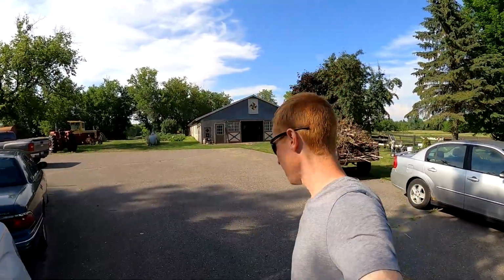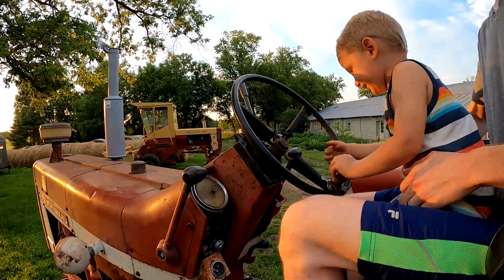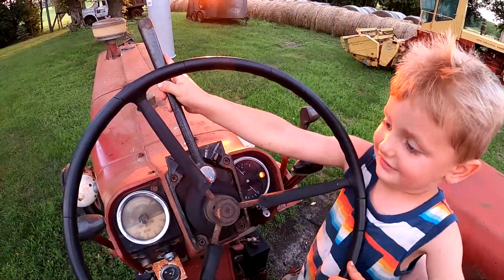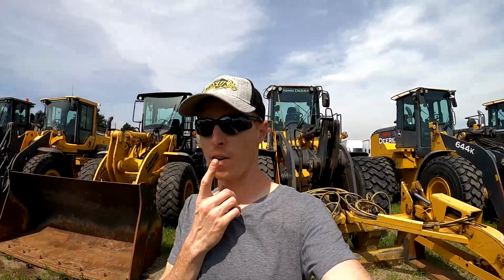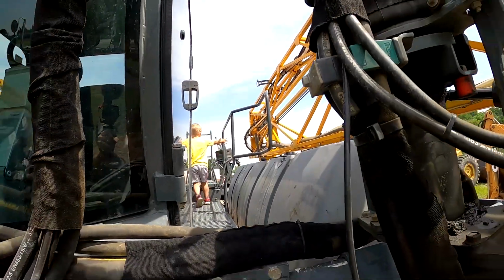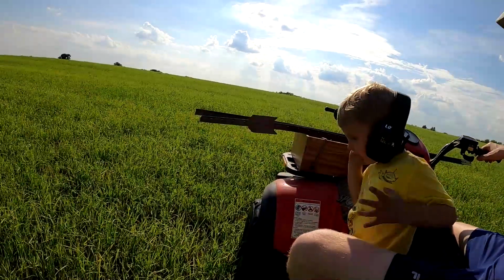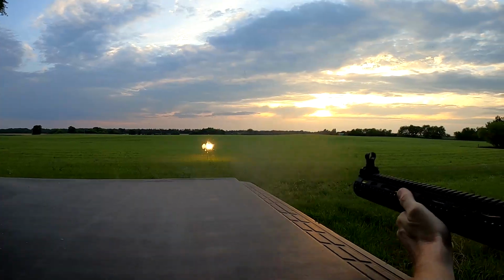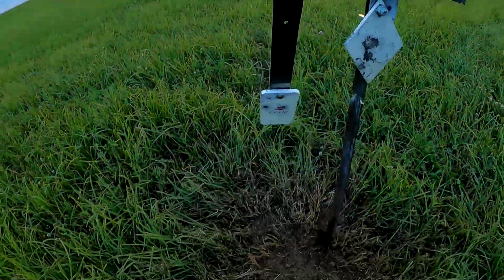Happy Fourth of July from Red E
Tag along with Matt and Russell as they celebrate our nation's founding during this holiday weekend.

Stay safe and God Bless America!